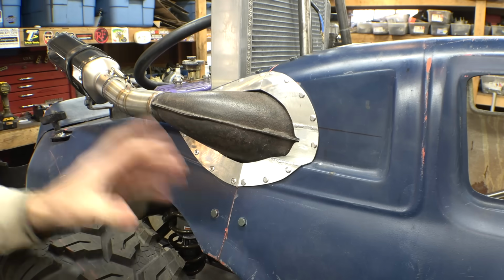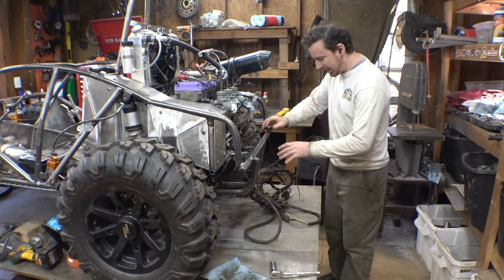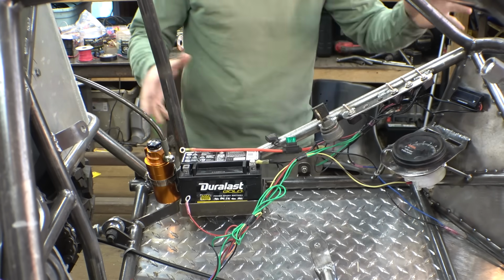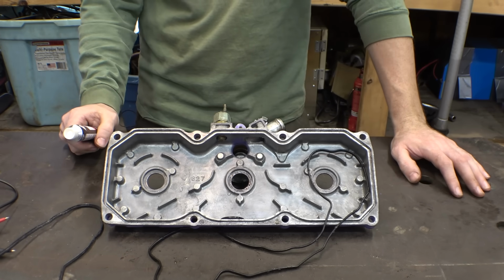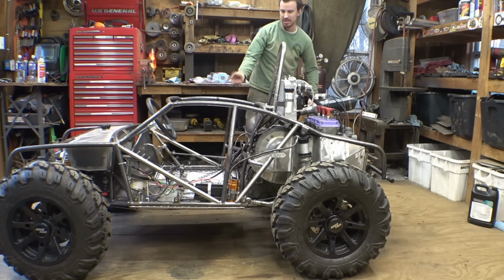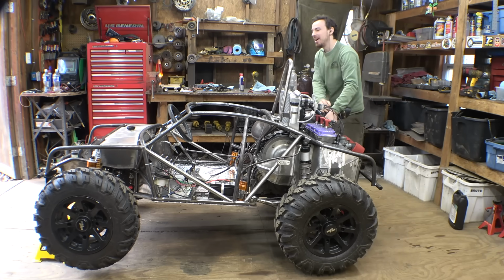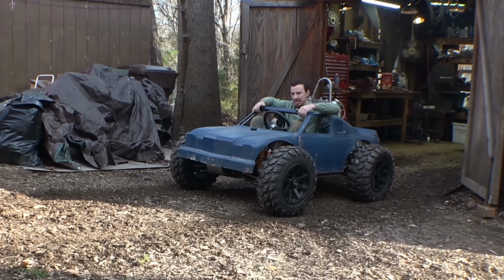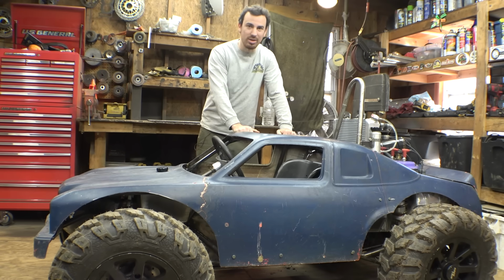It's Alive!!! - Mini Lifted Muscle Car - Part 15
In this video I get the XLT 600 snowmobile engine on this project running. this project is a Mini Lifted Muscle Car using the fiberglass body from the lifted go kart project that I built many years ago. For this project I want it to be 4WD so I am using a Polaris gearbox and front diff, I think its off of a sportsman 500. We are geeting close to finishing the frame we just need to finish installing everything then we can fully weld the frame together.